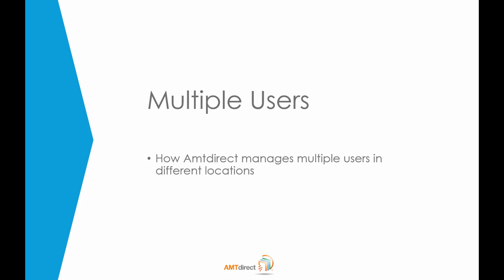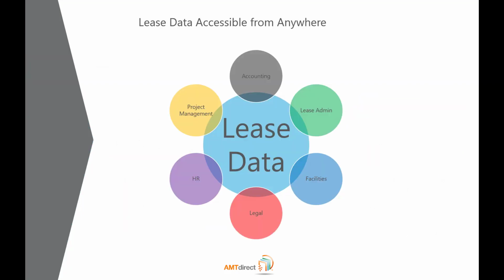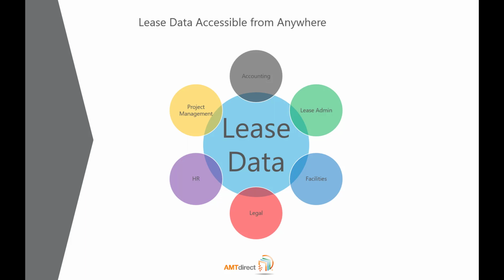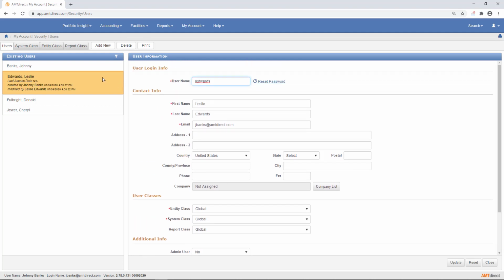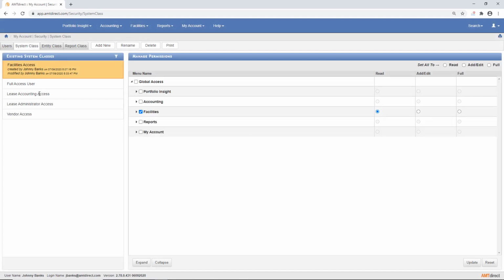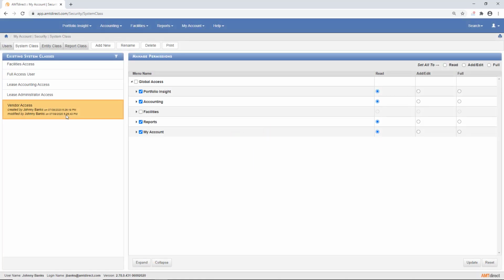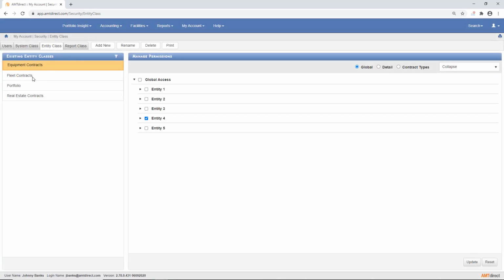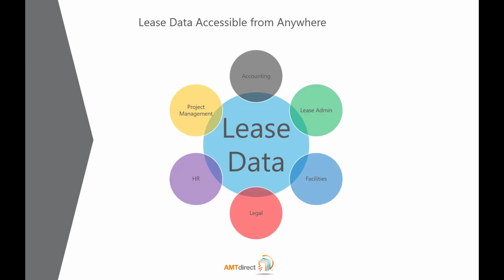AMTdirect Lease Administration Software vs. Excel: Multiple Users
Many organizations are still using Excel spreadsheets to track their lease administration data. However, these spreadsheets weren't designed to be edited by multiple users in multiple locations, thus the risk of errors and data loss is high.

This video demonstrates how switching to AMTdirect's lease administration software enables an unlimited number of users to access the system, making your lease data accessible from anywhere you need it and preventing multiple-user errors.